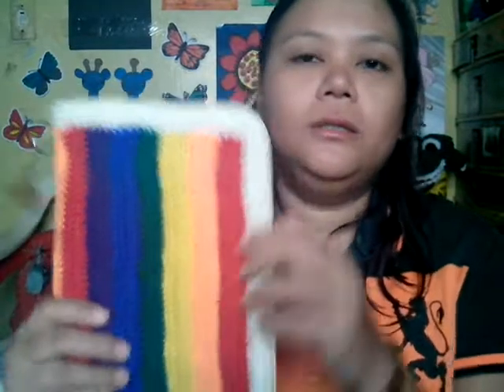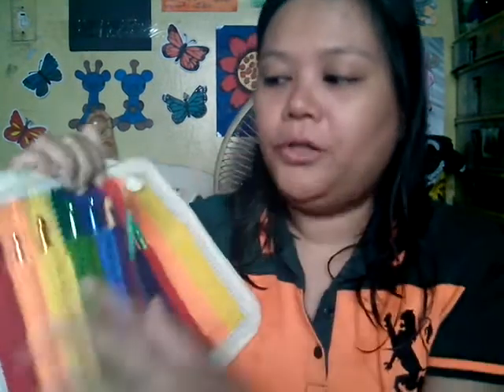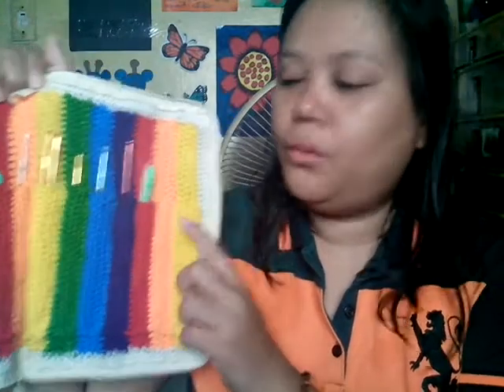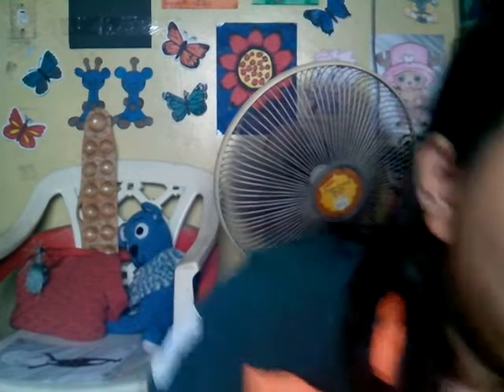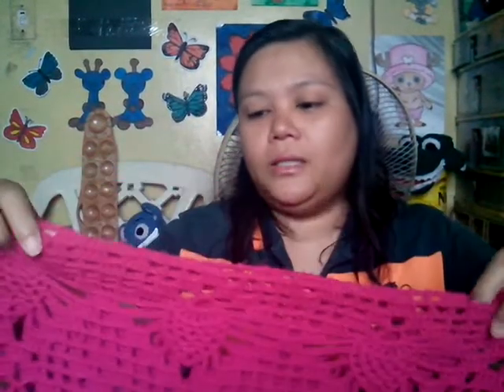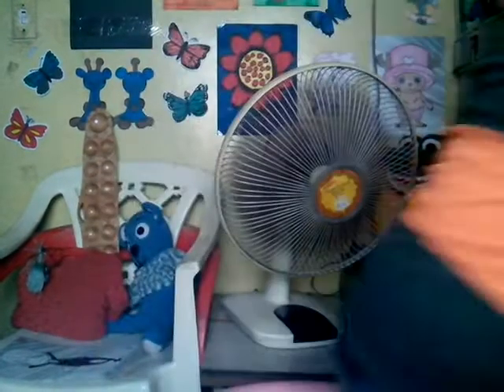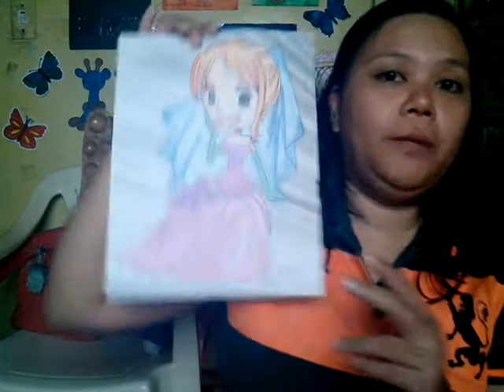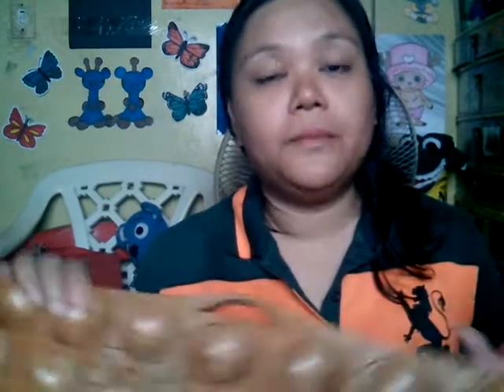Gantsilyera 105: Crochet Hook Organizer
Hi guys! Welcome to my podcast. this video showcases my recent projects and a few chitchats.

Happy Crafting!